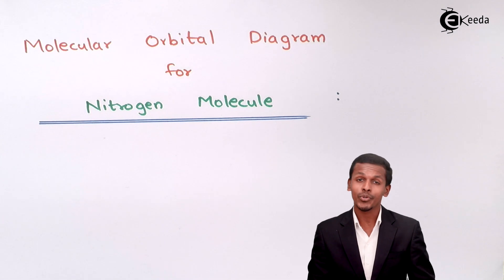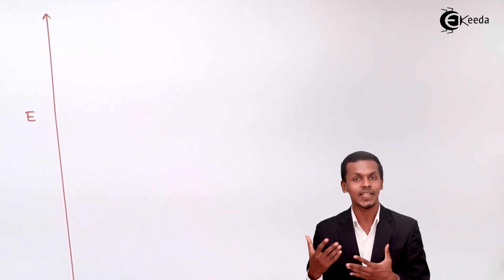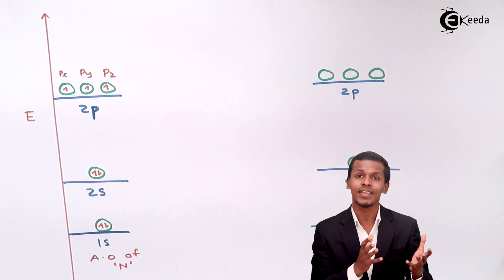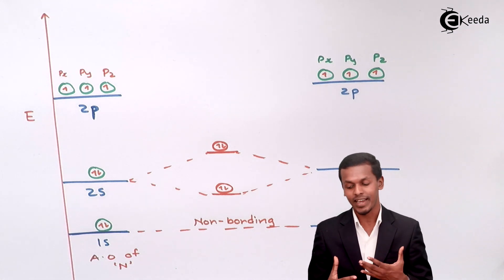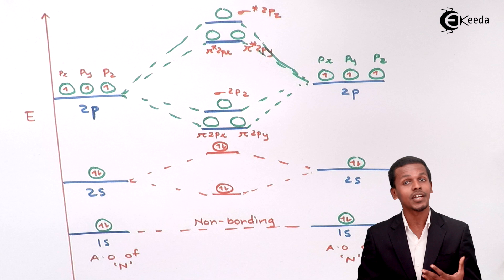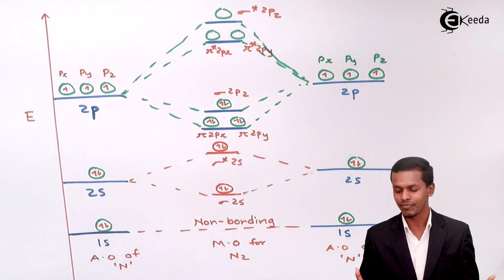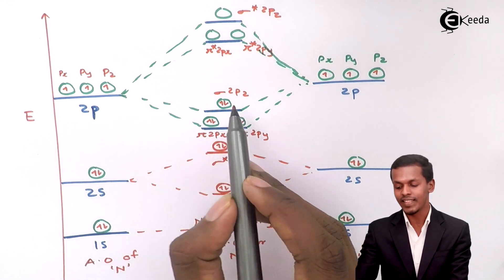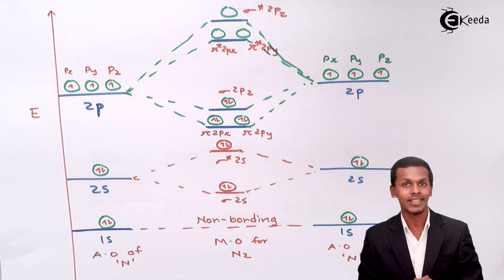Molecular Orbital Diagram of Nitrogen Molecule - Nature of Chemical Bond - Chemistry Class 11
Molecular Orbital Diagram of Nitrogen Molecule Video Lecture from Chapter Nature of Chemical Bond of Subject Chemistry Class 11 for HSC, IIT JEE, CBSE & NEET.

11 Chemistry Nature of Chemical Bond

Happy Learning : )